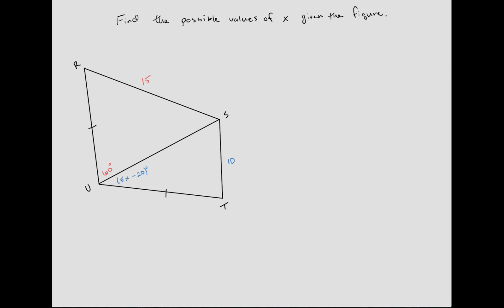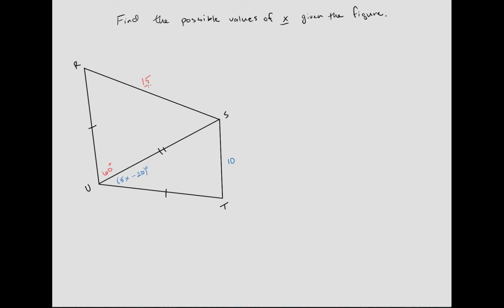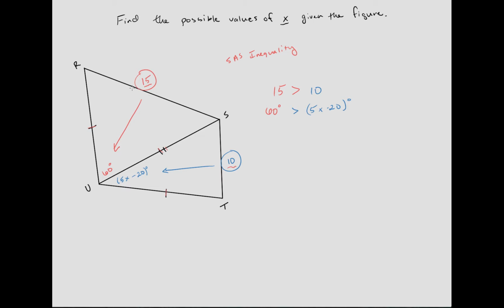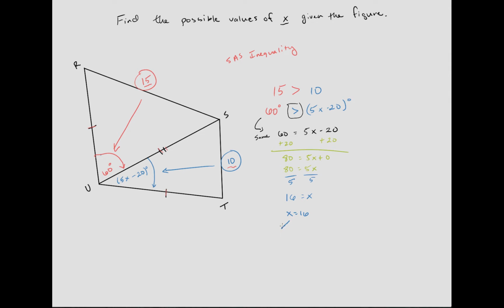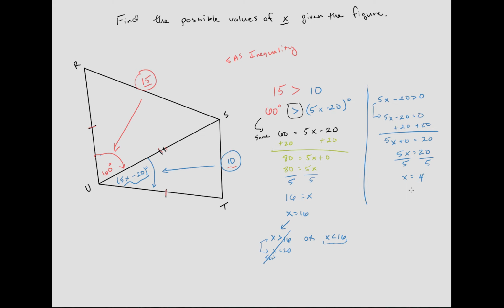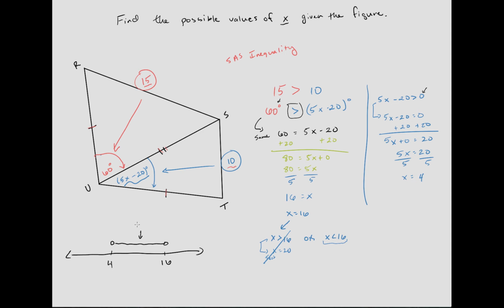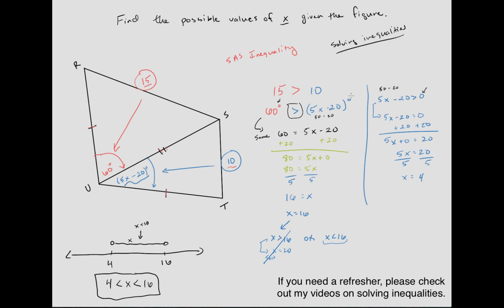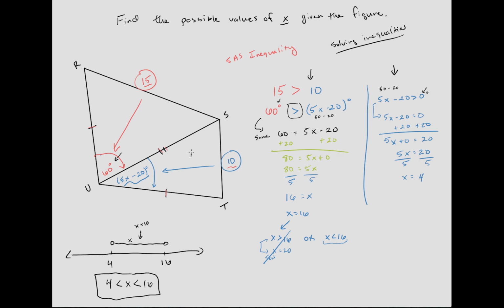Inequalities in Two Triangles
Determine what the possible angle values are of two triangles base on the SAS inequality Theorem.